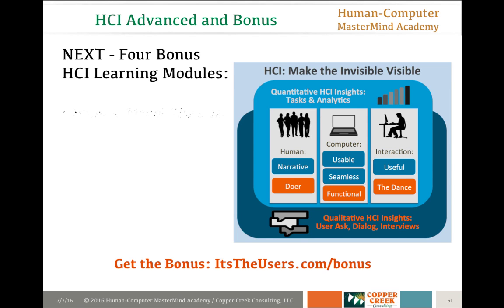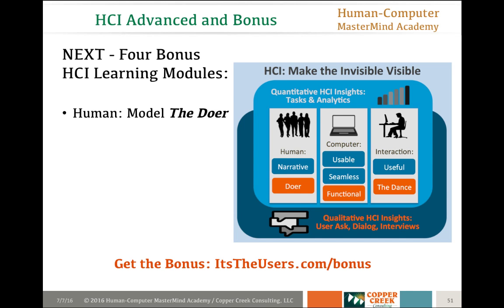FINAL AboutBonus PPTonly